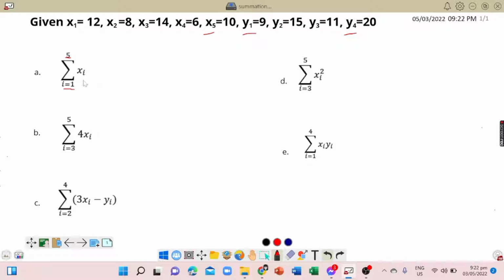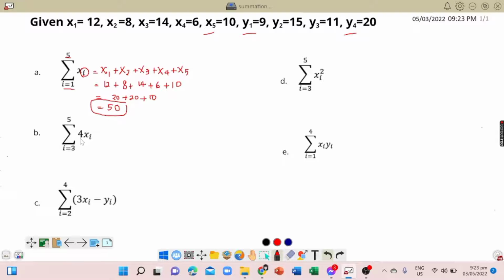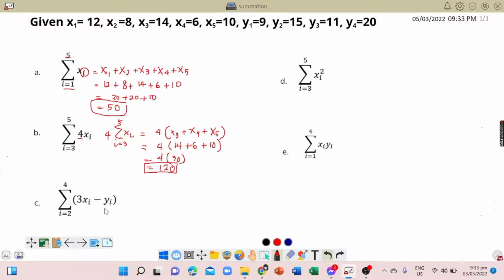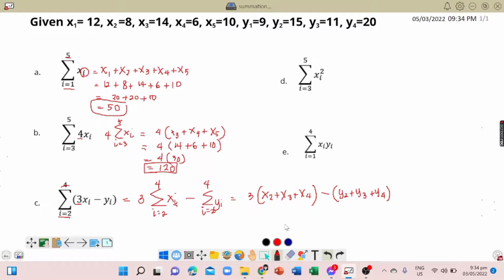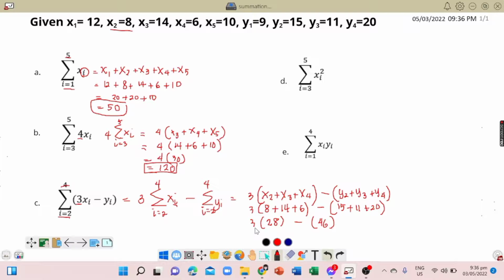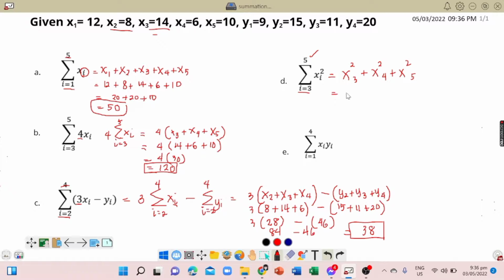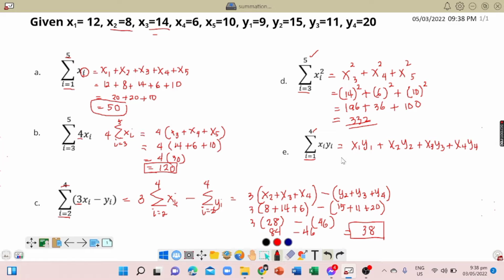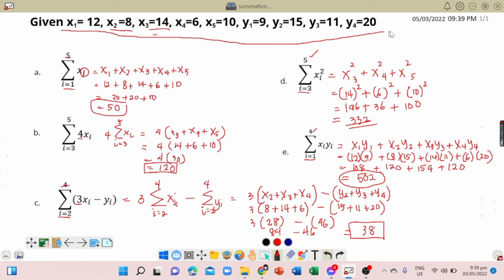Find the Summation